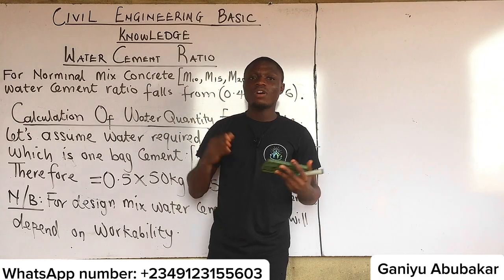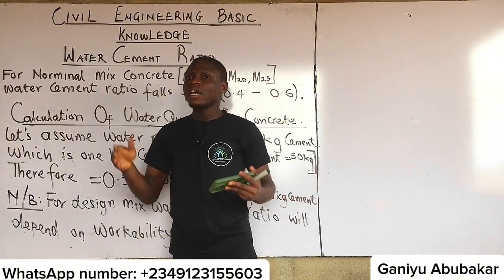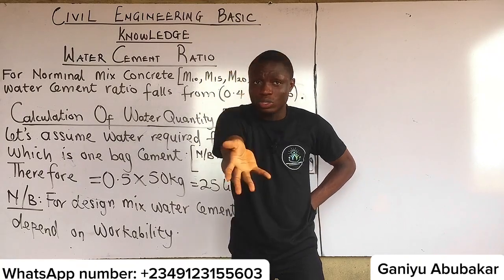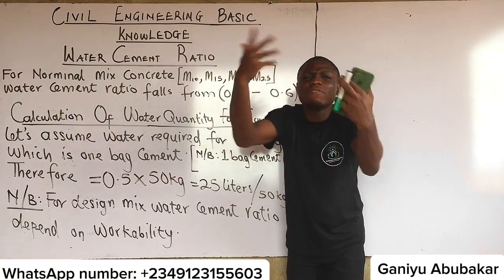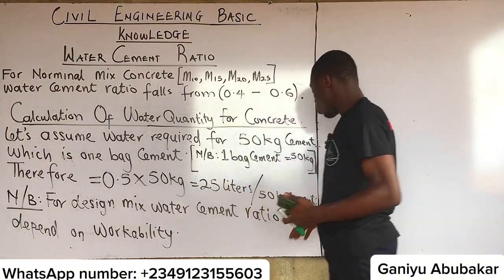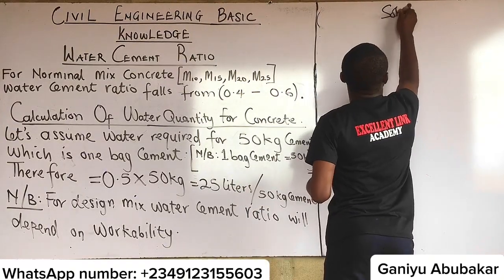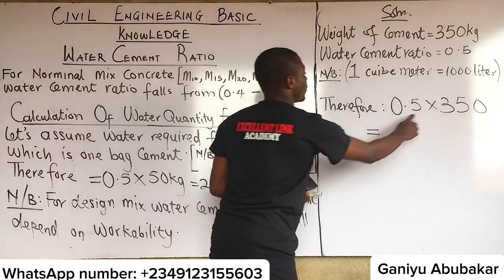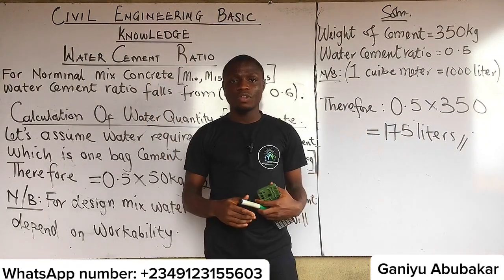CIVIL ENGINEERING BASICS : Water 💦 Cement Ratio Calculation(made easy).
Learn how to calculate the water-cement ratio for concrete mix design! In this video, we'll walk you through a simple example and provide step-by-step instructions."

Get a grip on concrete mix design by understanding how to calculate the water-cement ratio. Perfect for civil engineering students, contractors, and DIY e

In this video, we'll show you how to calculate the water-cement ratio with ease. From cement content to water quantity, we've got you covered!"

Take the guesswork out of concrete mix design! Learn how to calculate the water-cement ratio and ensure the right balance for strong and durable concrete."

Brush up on your civil engineering skills with this concise tutorial on water-cement ratio calculation. Easy to follow and understand!"

Need tutor ?
Send me a direct message to my WhatsApp

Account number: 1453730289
Bank name: Access bank
Name: Ganiyu Abubakar.